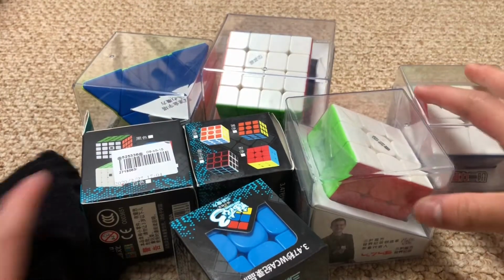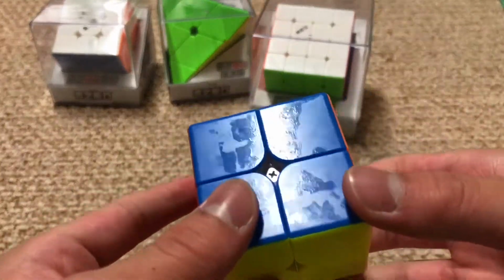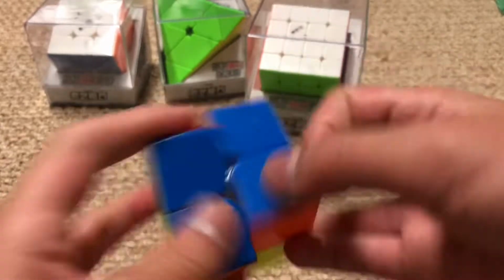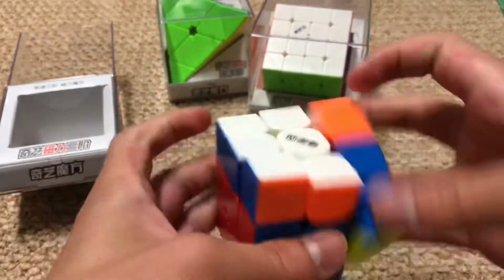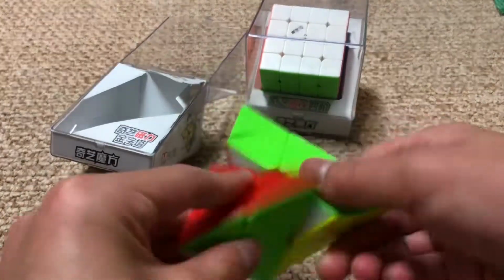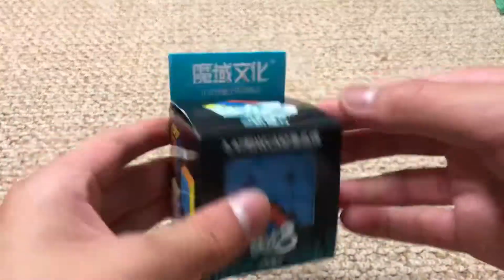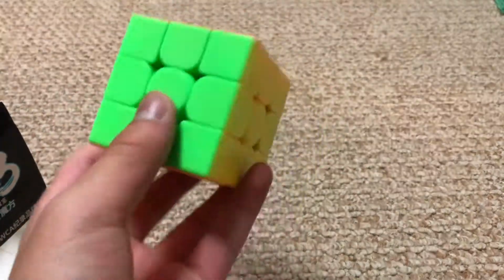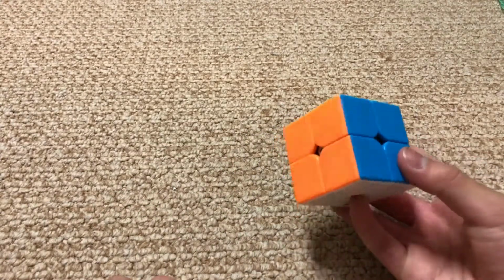Qiyi Ms and Meilong M Budget series unboxing | DailyPuzzles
Editing: Vont, InShot, and IMovie
Microphone: Andoer EY 510-A

Check my latest video to see my most up to date mains!

3x3 OH Main: Dayan Tengyun M
2x2 Main: Qiyi MS
3x3 Main: RS3 M 2020
4x4 Main: YJ Yusu v2M
5x5 Main: Yuxin Cloud M
6x6 Main: N/A
7x7 Main: N/A
Pyraminx Main: X-man bell v1
Skewb Main: X-man wingy
Megaminx Main: Random eBay Megaminx
Sq-1: X-man volt v2M
3BLD Main: Shengshou Mr.M